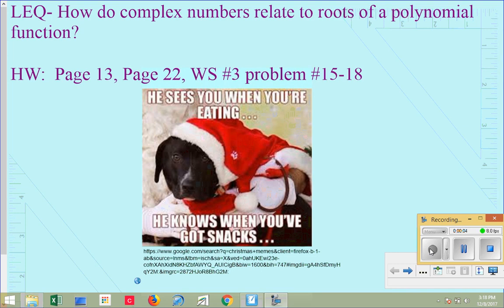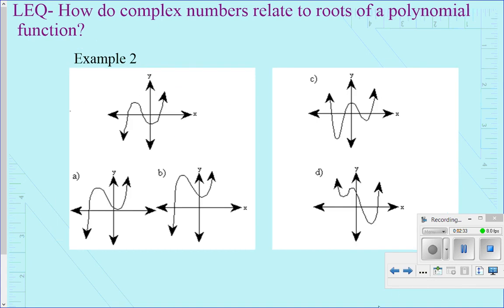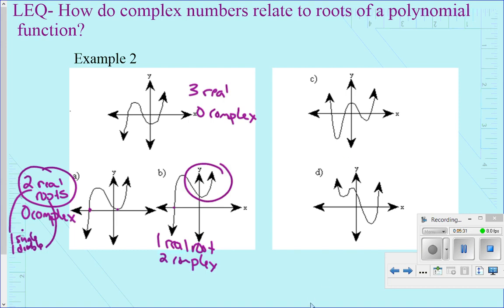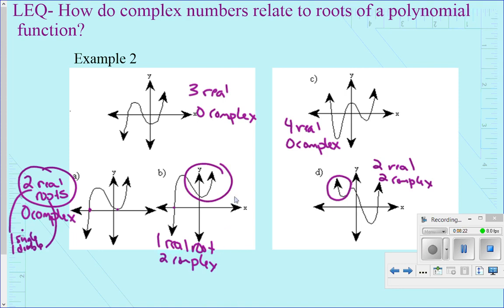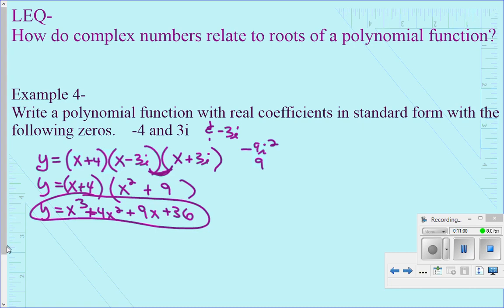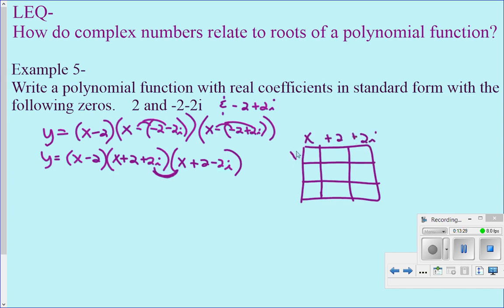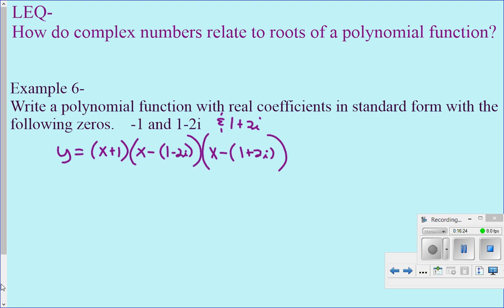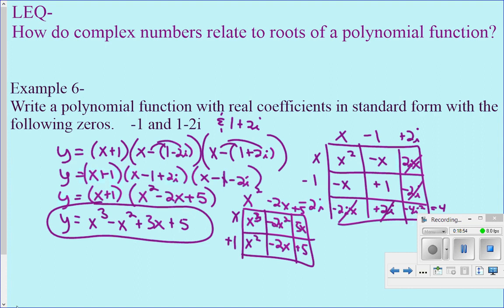Unit 5 day 6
Algebra 2
Graphing polynomials with complex roots